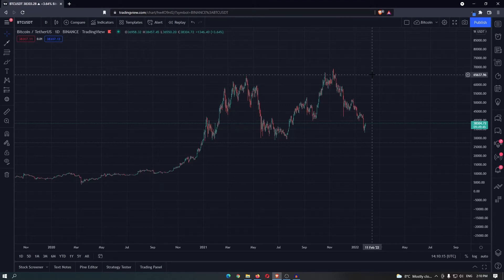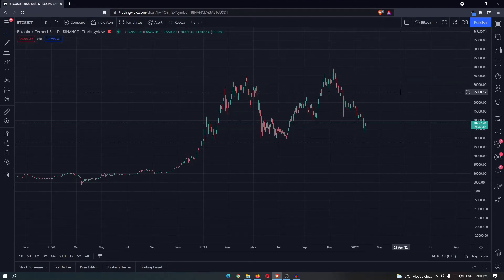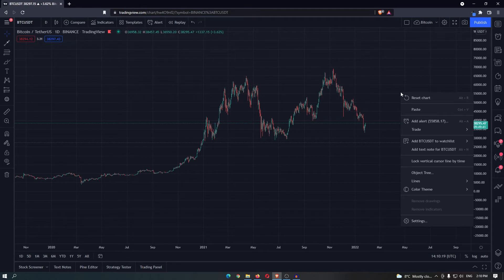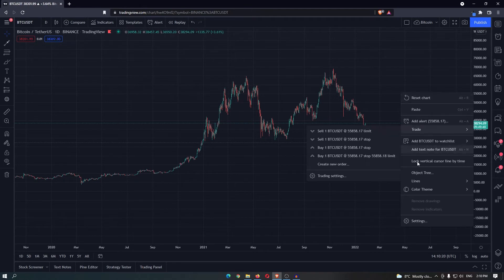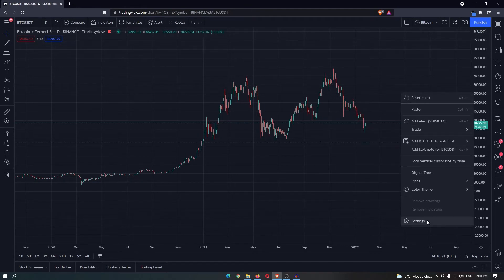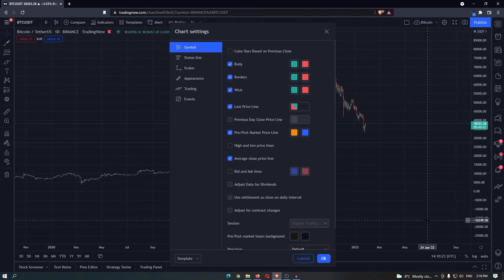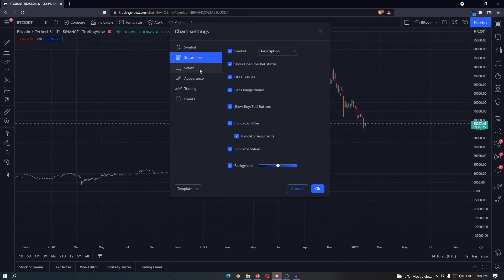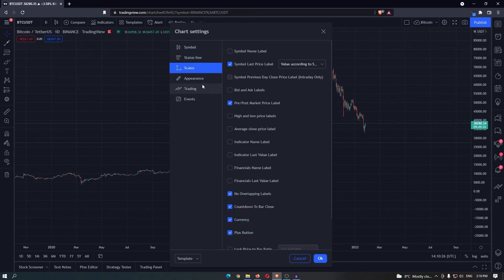How To Access Settings On TradingView (2022)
In this tutorial I will show you How To Access Settings On TradingView (2022)